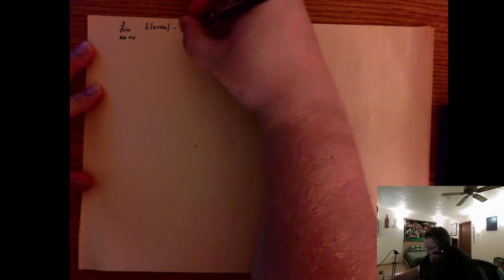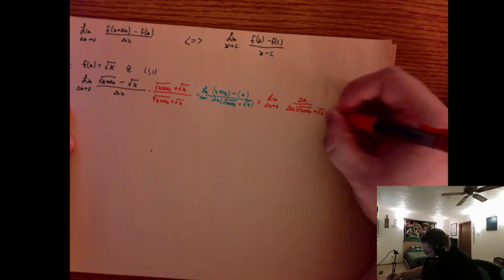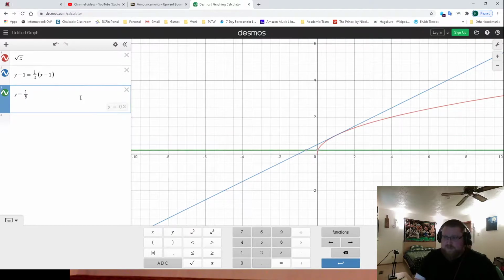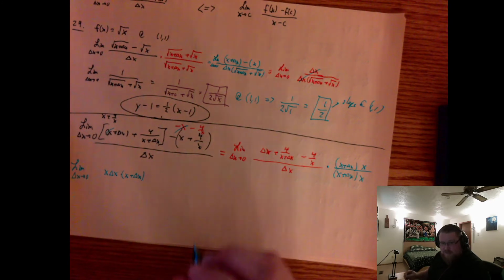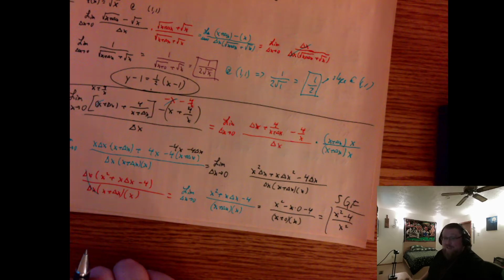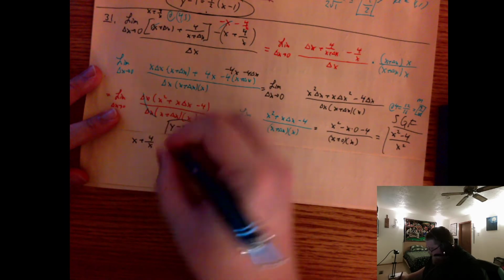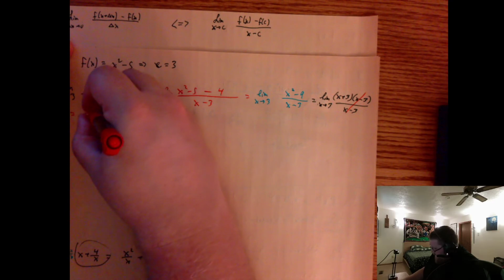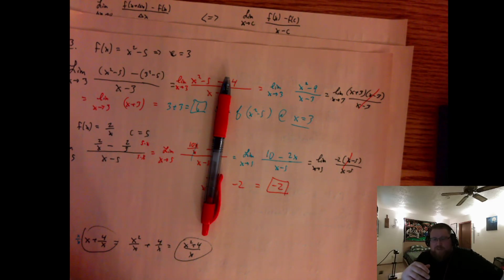Calculus Day 22 Alternative Limit for Slopes